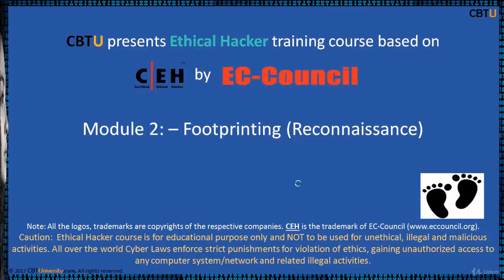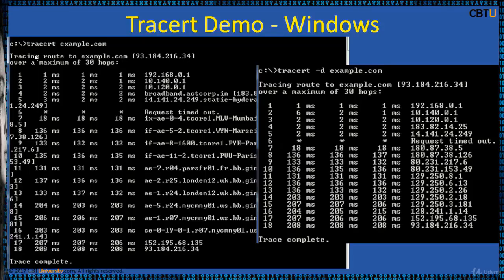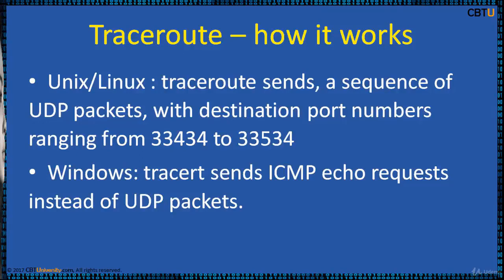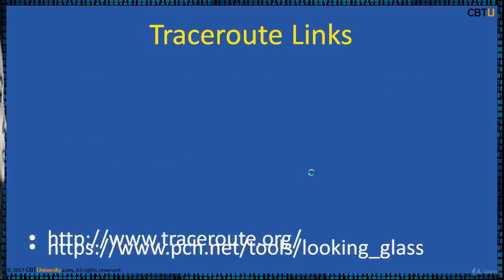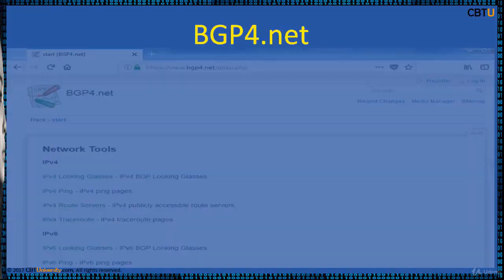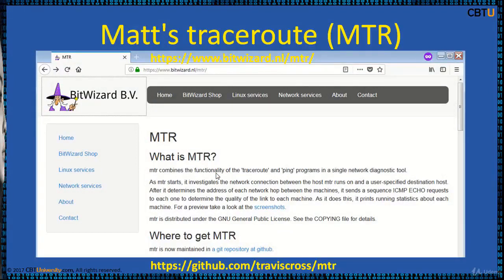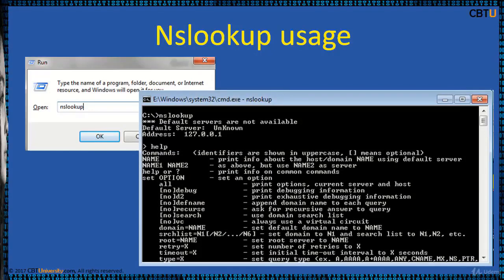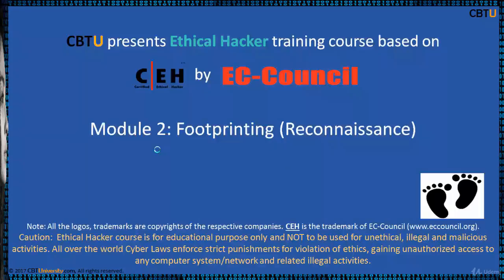What is Traceroute? Traceroute explained | How does it work?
What is Traceroute & What is it For?
Traceroute is a network diagnostic tool used to track in real-time the pathway taken by a packet on an IP network from source to destination, reporting the IP addresses of all the routers it pinged in between. Traceroute also records the time taken for each hop the packet makes during its route to the destination.

Traceroute most commonly uses Internet Control Message Protocol (ICMP) echo packets with variable time to live (TTL) values. The response time of each hop is calculated. To guarantee accuracy, each hop is queried multiple times (usually three times) to better measure the response of that particular hop. Traceroute uses ICMP messages and TTL fields in the IP address header to function. Traceroute tools are typically included as a utility by operating systems such as Windows and Unix. Traceroute utilities based on TCP are also available.

What is Traceroute Used For?
Traceroute is a useful tool for determining the response delays and routing loops present in a network pathway across packet switched nodes. It also helps to locate any points of failure encountered while en route to a certain destination.

However, in the Internet, Traceroute messages are often blocked by routers in various Autonomous Systems (AS), making Traceroute highly inaccurate in many cases.